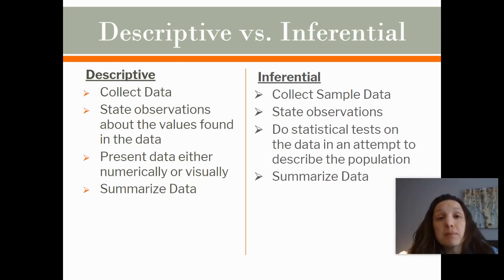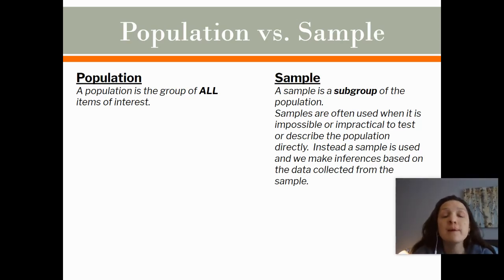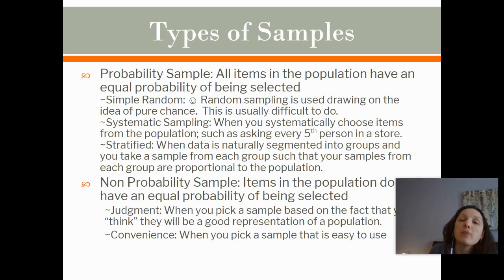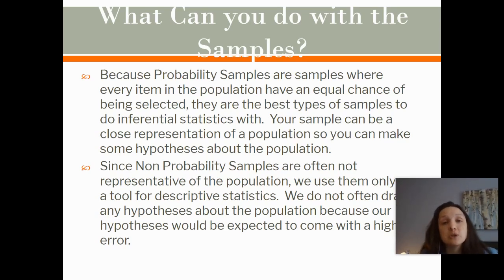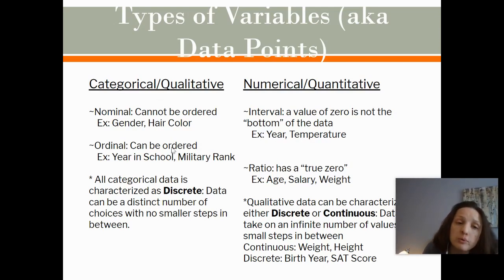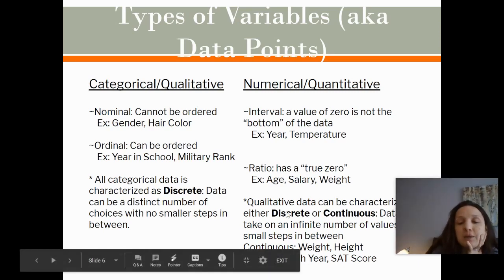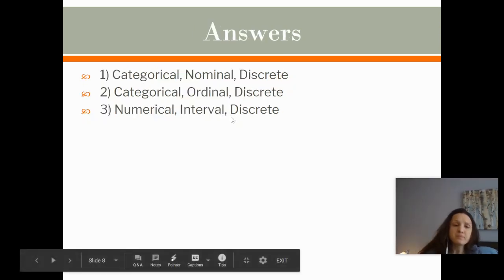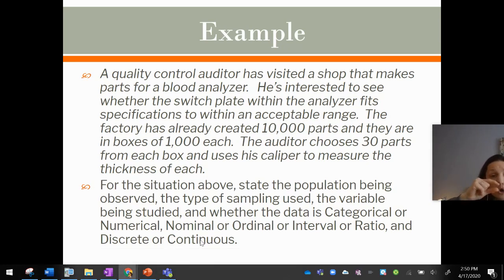OM Stats Wk1 Vid1